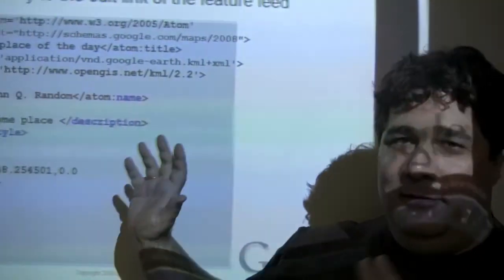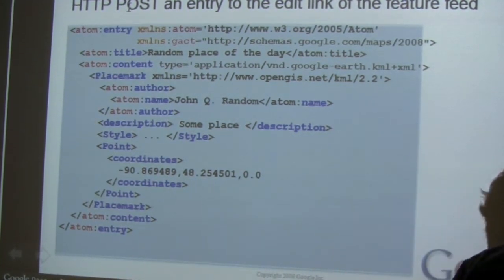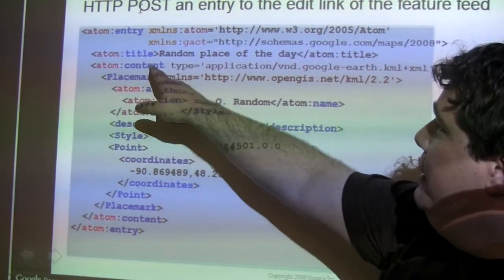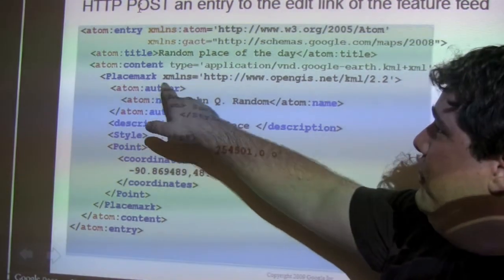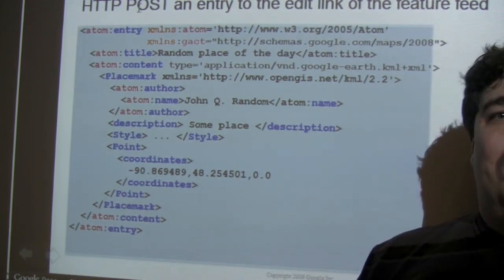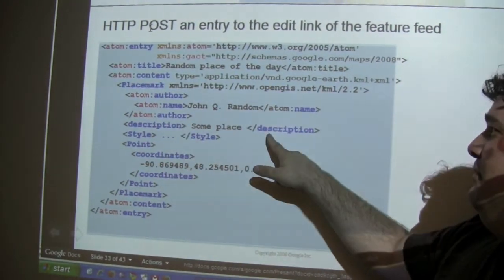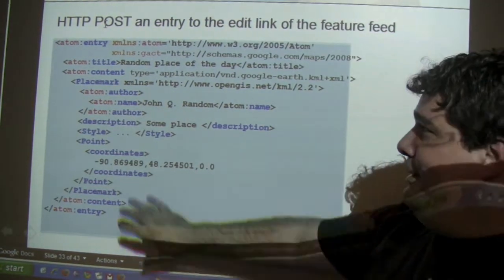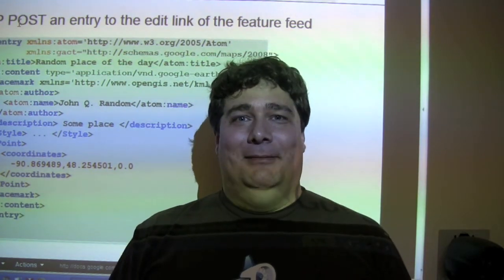Mano Marks - Building Scalable Geo Applications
Building Scalable Geo Applications - Mano Marks, Keith Golden, Jeffrey Sambells

For those who are attending Google I/O 2009 these video are an opportunity to hear from some of the speakers in advance. The speakers introduce their topic and provide a preview of one or more topics that will be covered in their talks.

This talk will show you how to host your geo data on Google, render it with Geo APIs, and make your geo content searchable. We'll be covering App Engine, Google Base, KML, and Search APIs.